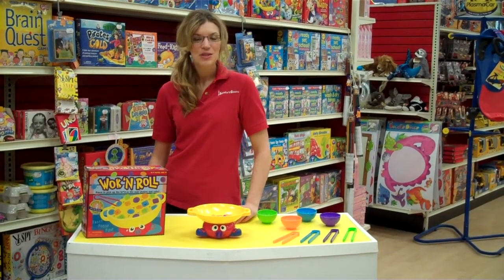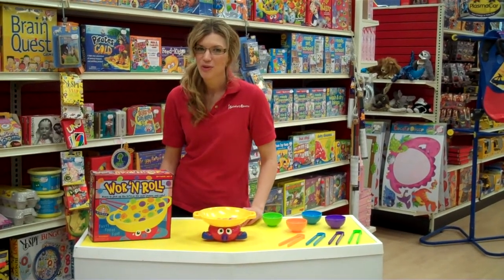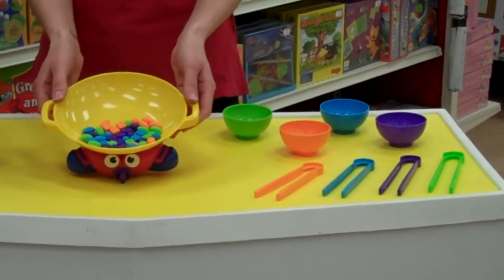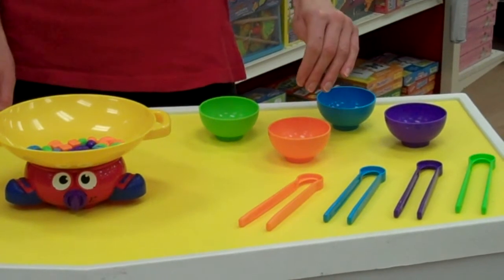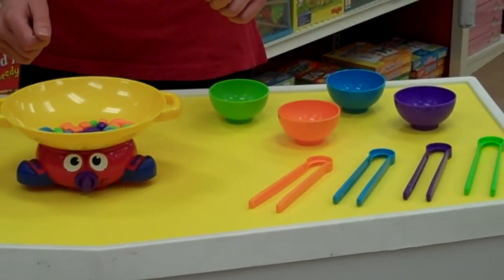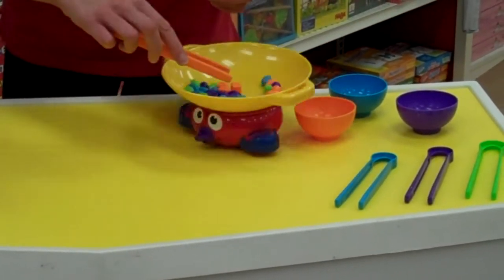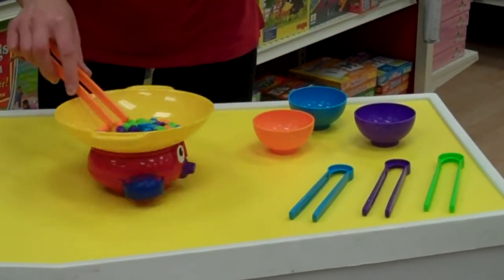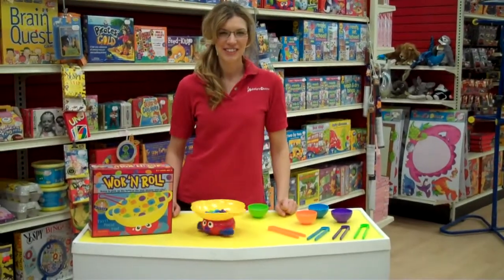Wok 'n Roll at Scholar's Choice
Wok 'n Roll is a rocking good time for kids ages four and up. This colourful game challenges kids to pick up food pieces out of the shaking wok using chopsticks and place the pieces into their own coloured bowl. Wok 'n Roll is great for building colour matching skills, hand-eye coordination and developing fine motor skills. This 2-4 player game is even a challenge when the wok stands still! Turn the wok on and it will spin and turn making the challenge even greater. Wok 'n Roll makes a great party game.